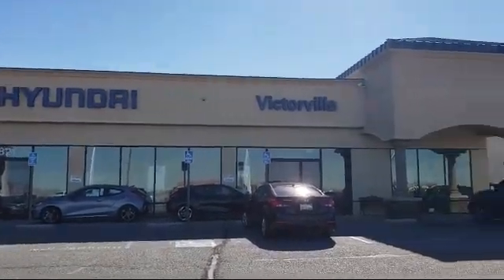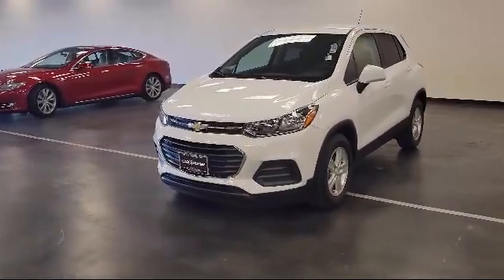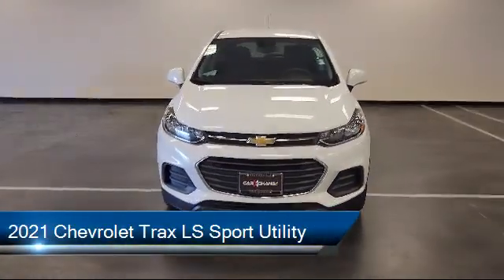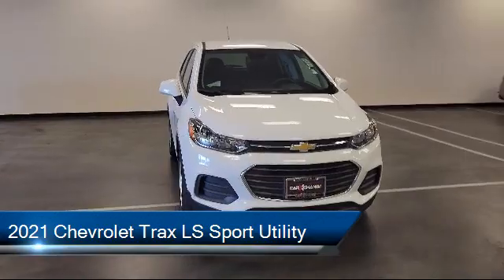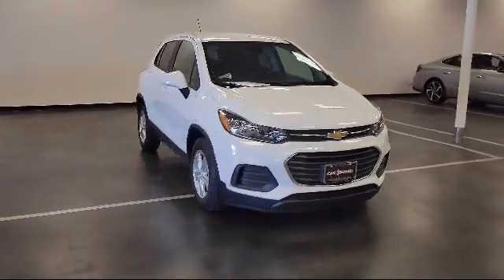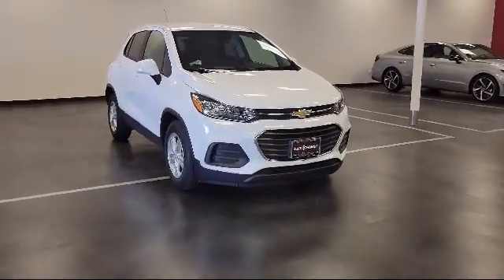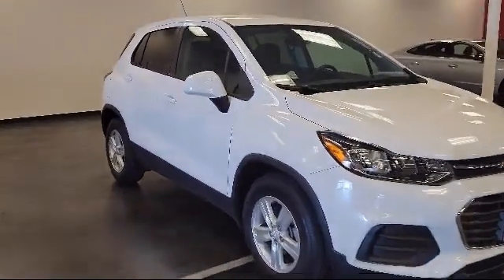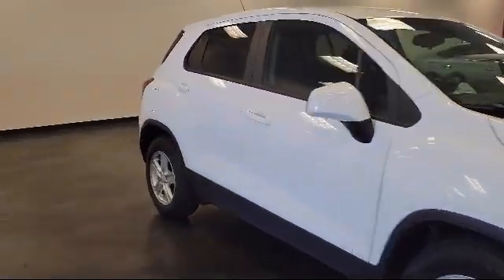2021 Chevrolet Trax LS Sport Utility Victorville Apple Valley Hesperia Adelanto Barstow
2021 Chevrolet Trax LS Sport Utility Stock Number: 2203529 Vin:KL7CJKSB4MB306226.

Victorville Hyundai
14821 Palmdale Rd A